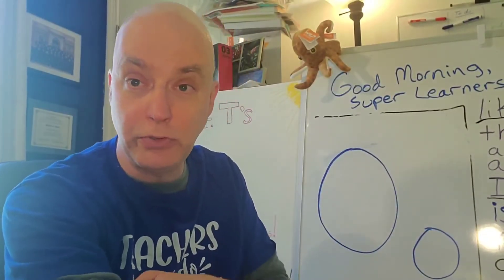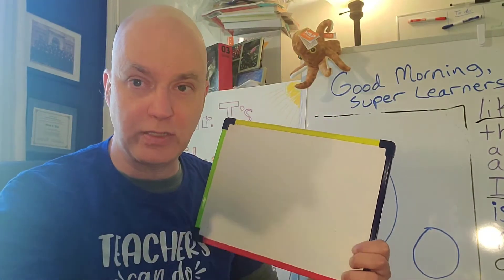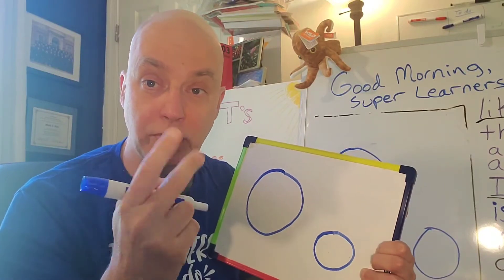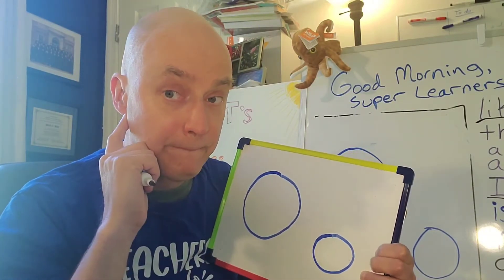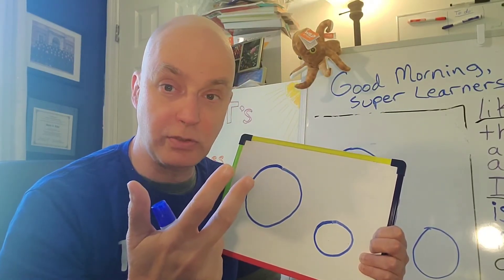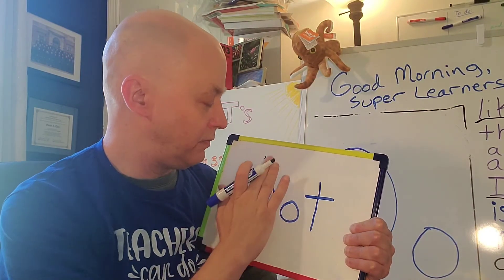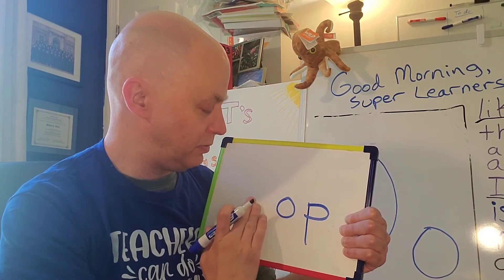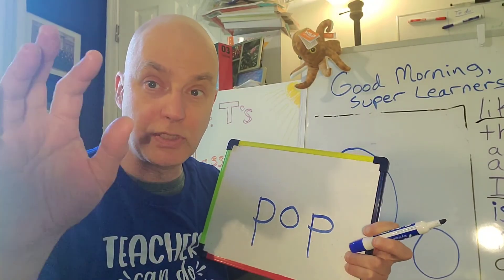Learning the letter O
A quick look at writing and the sound of O.